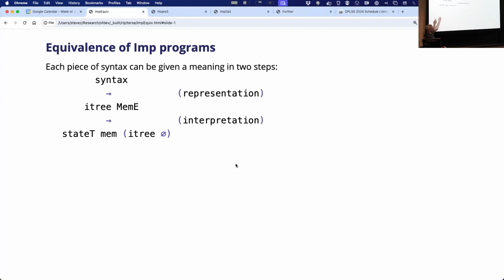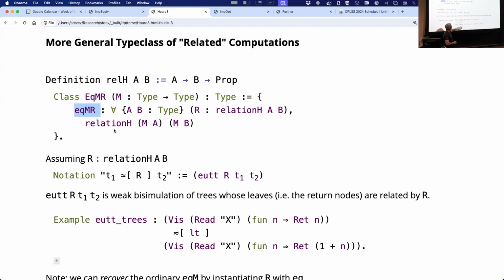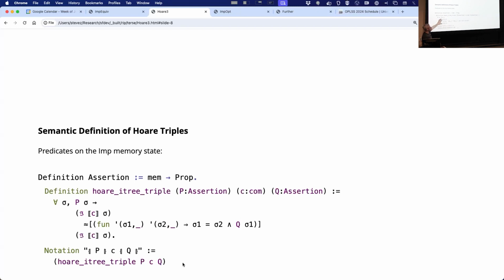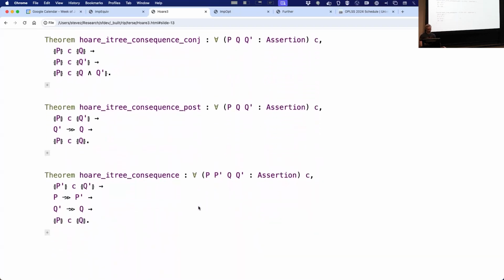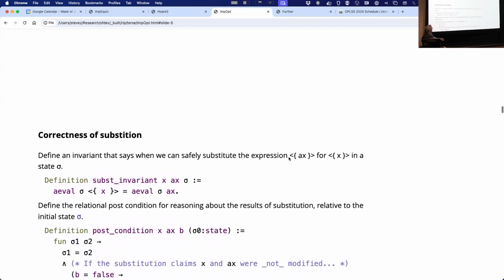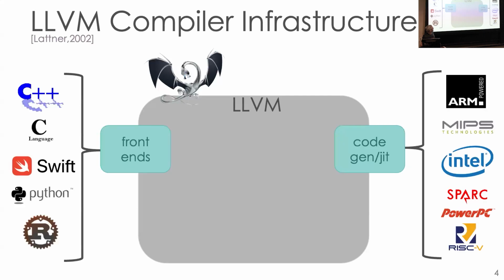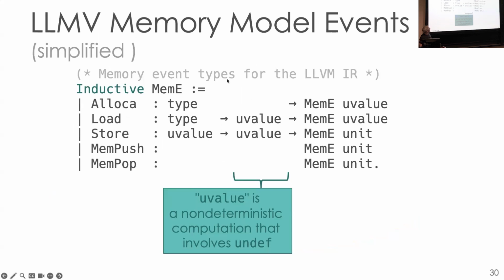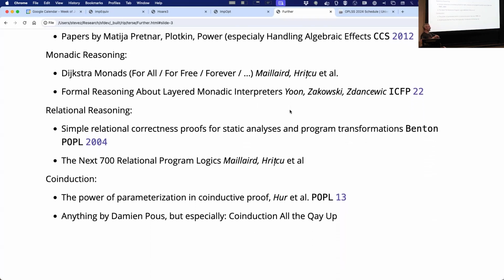OPLSS'24: Steve Zdancewic [4/4]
Topic: Formal Verification of Monadic Computations
Lecturer: Steve Zdancewic (University of Pennsylvania)